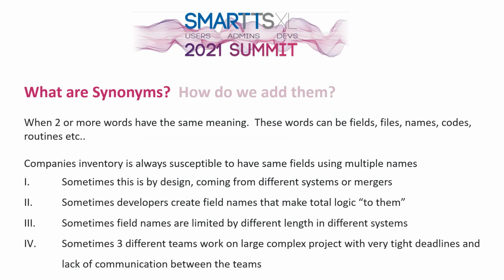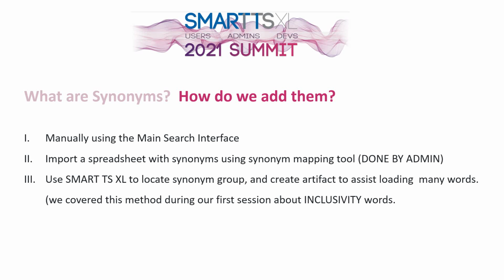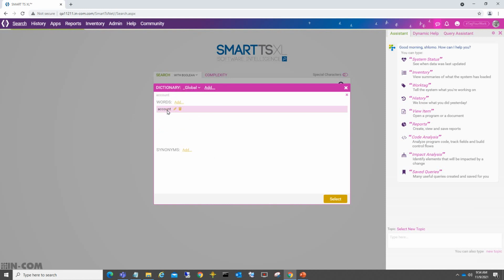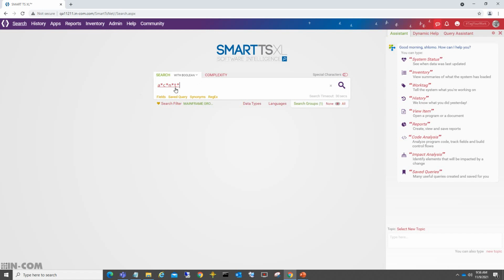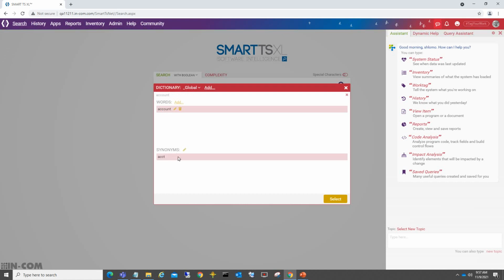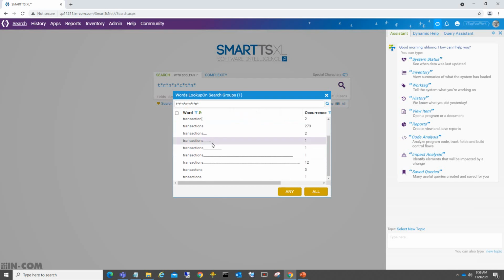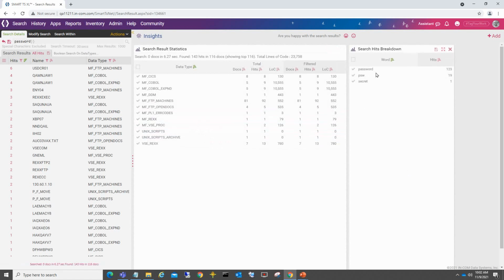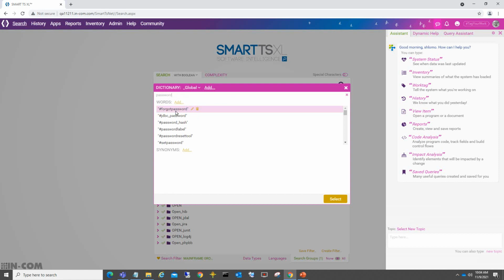SMART TS XL 11 - The Power of Synonyms and Finding Hidden Fields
In this video from the SMART TS XL 2021 Summit, we cover how to use synonyms and hidden fields to unlock the true power of the tool.

IN-COM Data Systems offers software intelligence tools that empower businesses to analyze, map and search across any and all code and textual assets. Solutions include code understanding, impact analysis, legacy modernization, DevOps, enterprise search, JCL expansion, inclusive language and more.

We deliver this through our SMART TS XL platform, the fastest and most comprehensive application discovery and understanding platform. SMART TS XL is an enterprise tool suite for application development, QA and production support teams. It helps save time and money by increasing productivity of all users, saving MIPS and helping production support teams find solutions quickly. Each license allows unlimited users, searches, reports, CPUs, locations and servers.